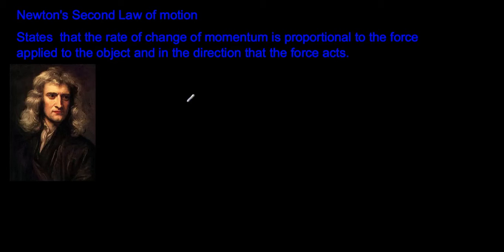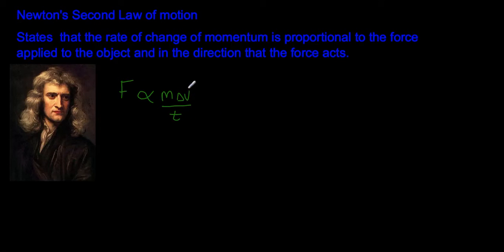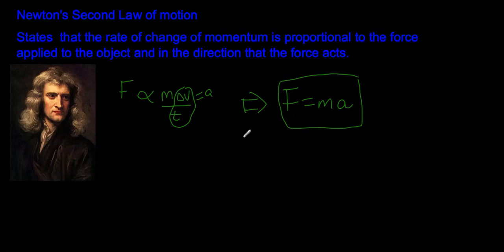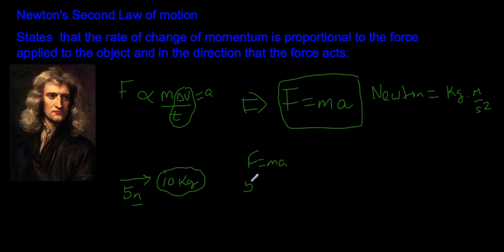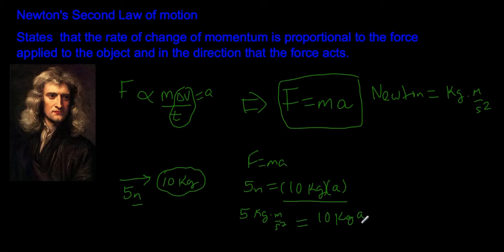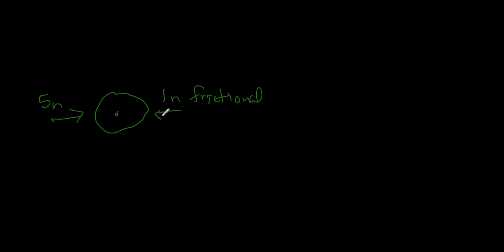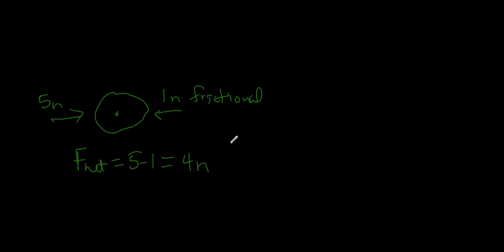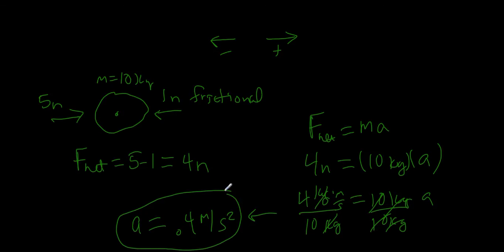Newtons second law